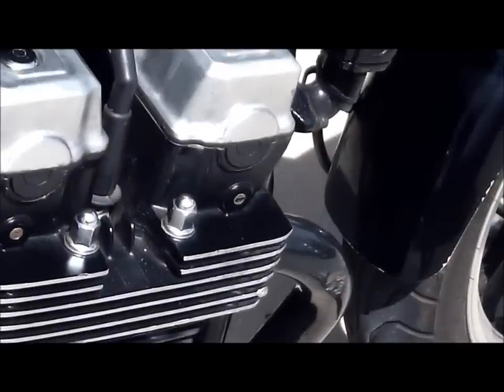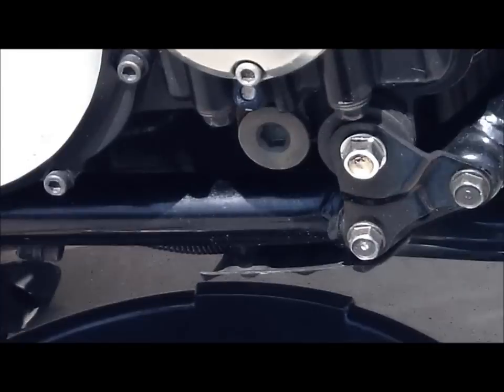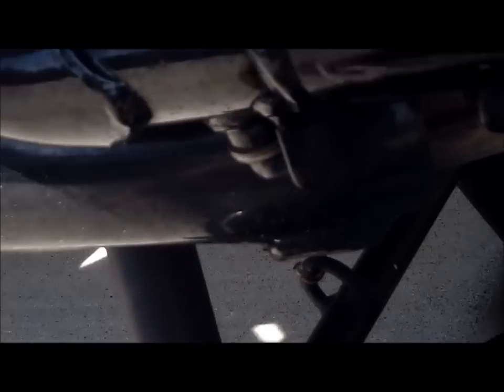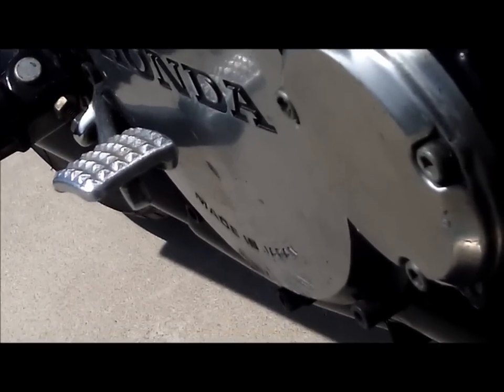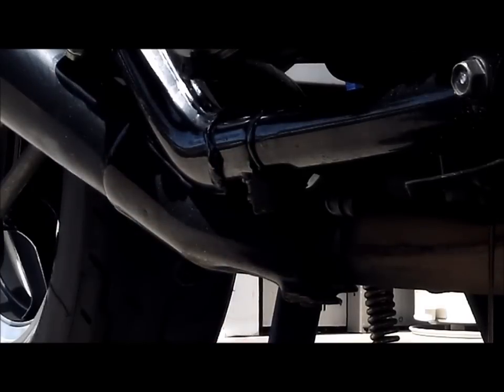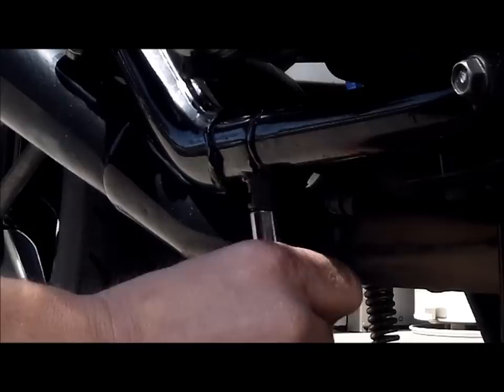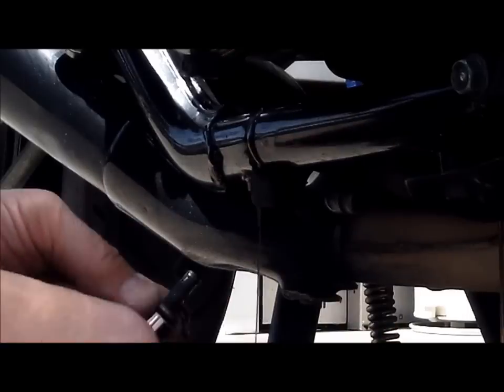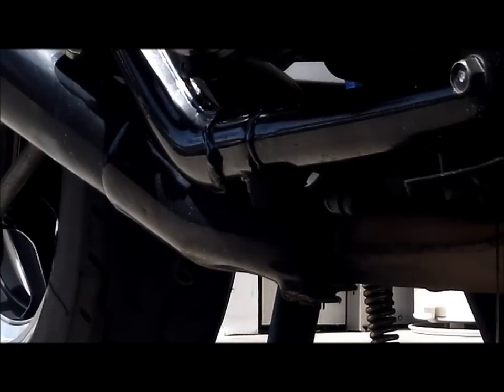Time to tinker 8 Honda Nighthawk service.wmv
Servicing the Nighthawk